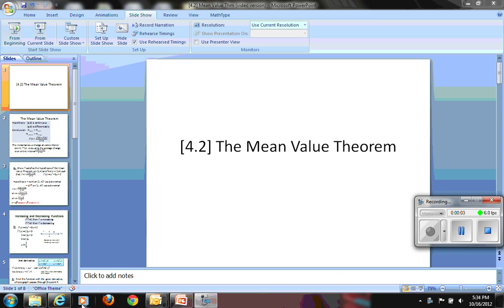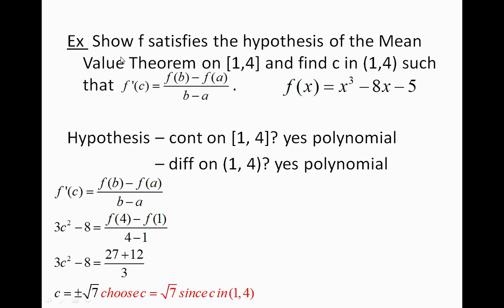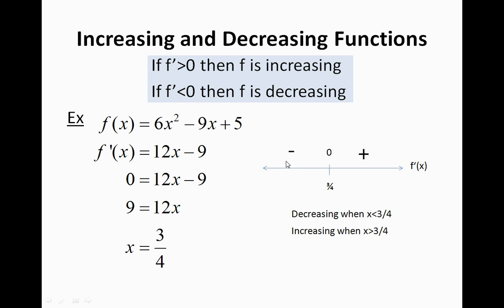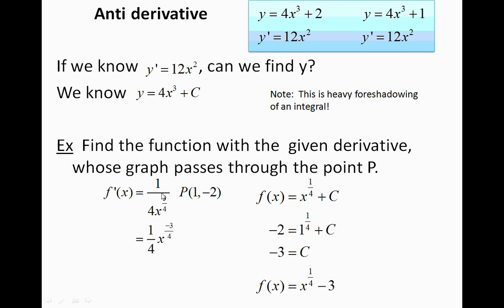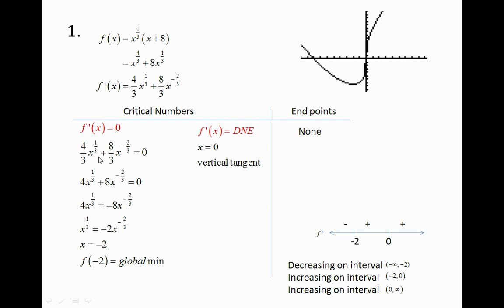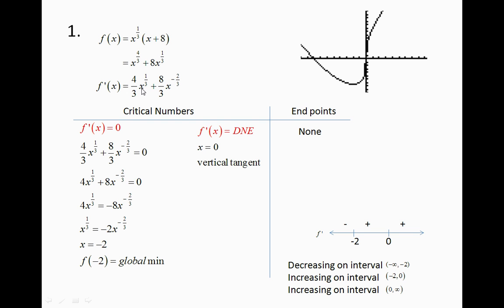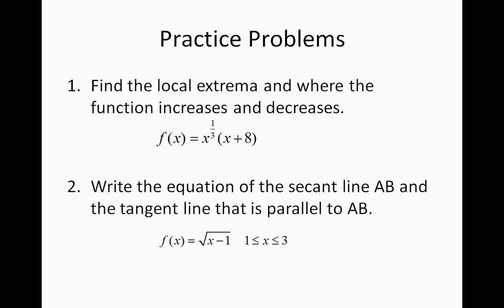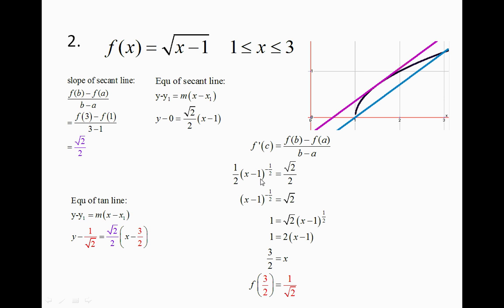Video 4 2